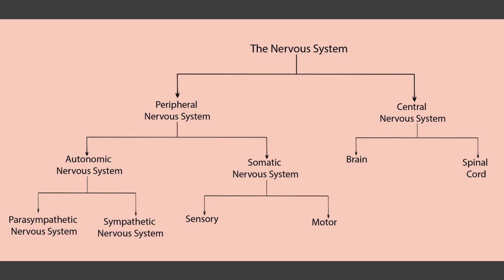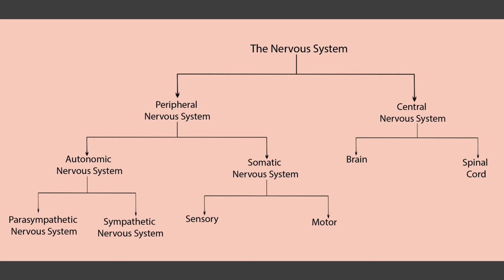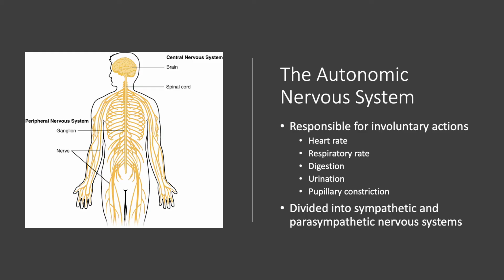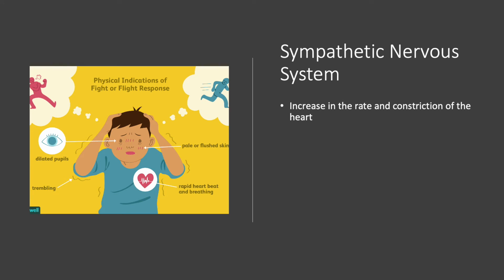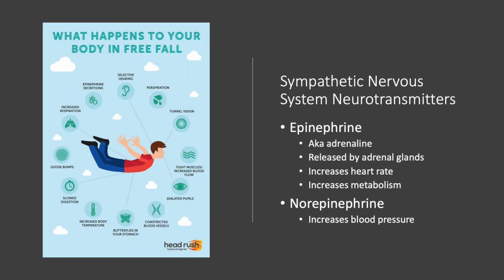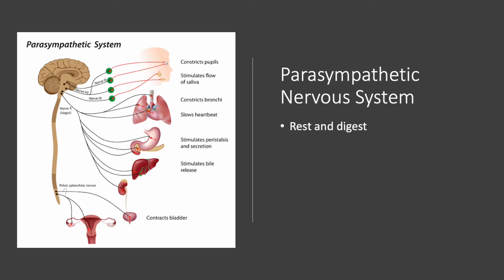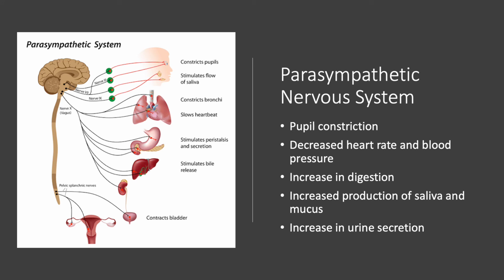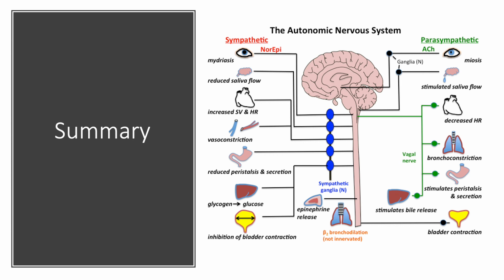The Autonomic Nervous System